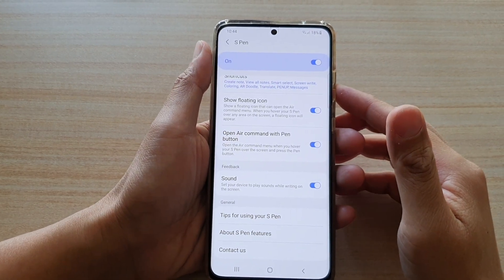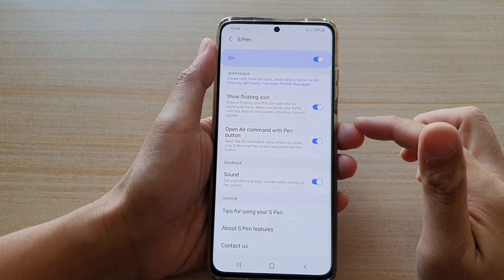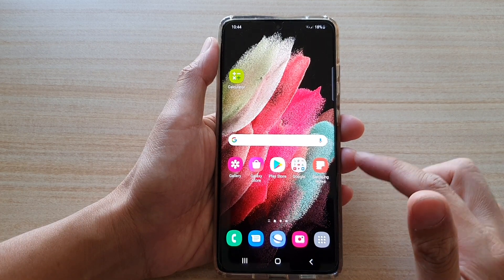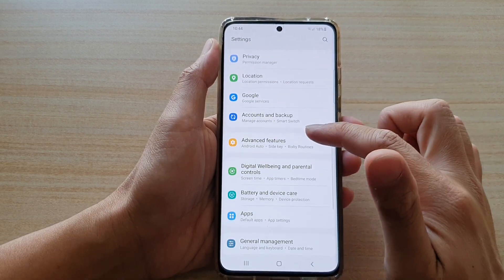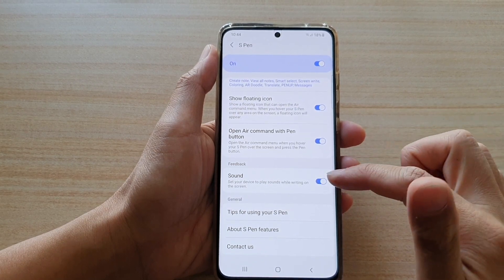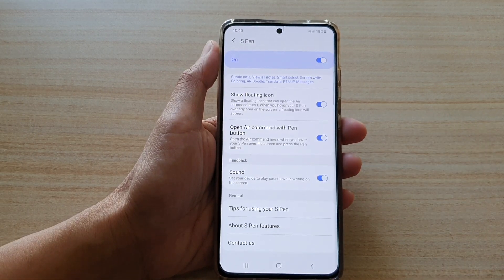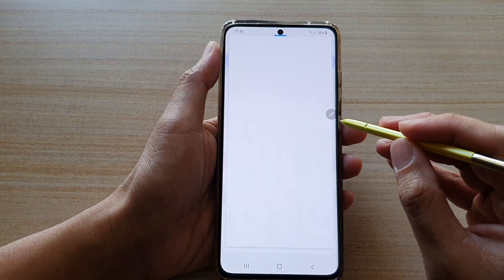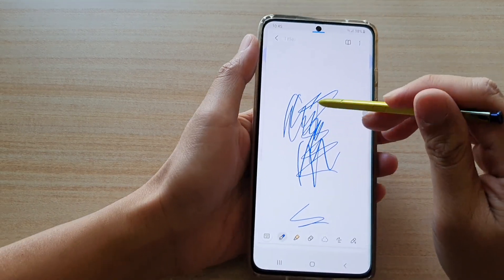Galaxy S21/Ultra/Plus: How to Enable/Disable S Pen Sound Feedback While Writing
Learn how you can enable/disable S Pend Sound feedback while writing on the Galaxy S21/S21 Plus/Ultra.